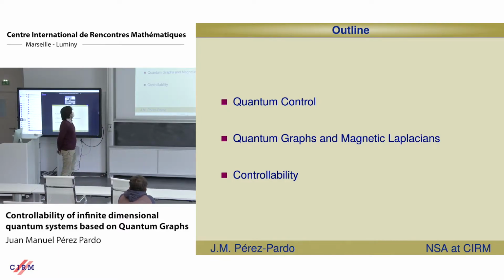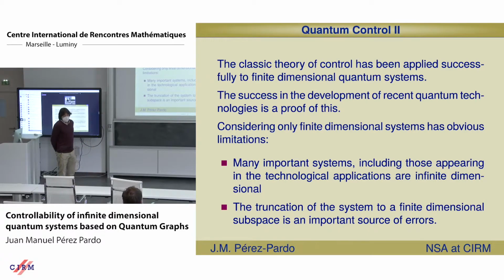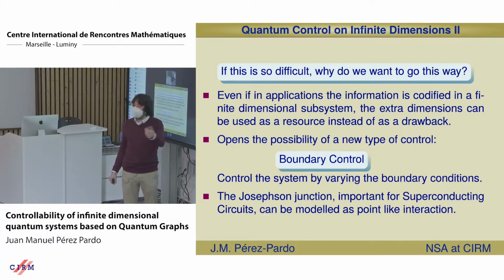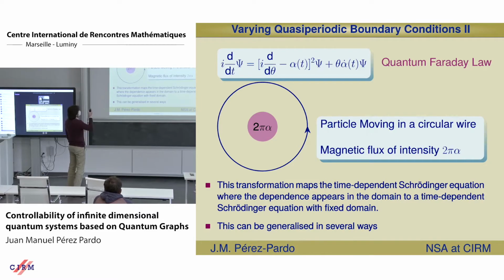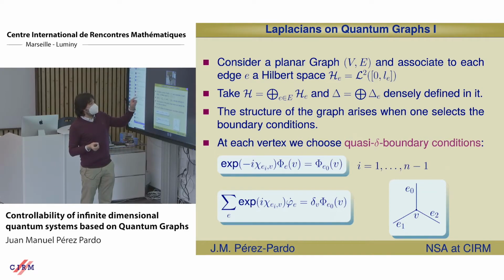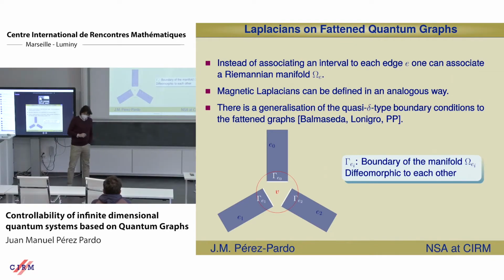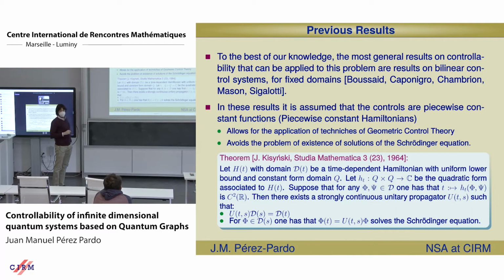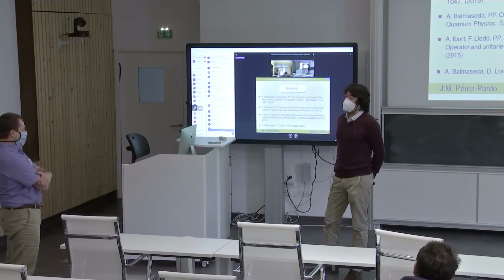Juan Manuel Pérez Pardo: Controllability of infinite dimensional quantum systems based on Quantum...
Recorded during the meeting "Mathematical Aspects of Physics with Non-Self-Adjoint Operators: 10 Years After" the February 02, 2021 by the Centre International de Rencontres Mathématiques (Marseille, France)